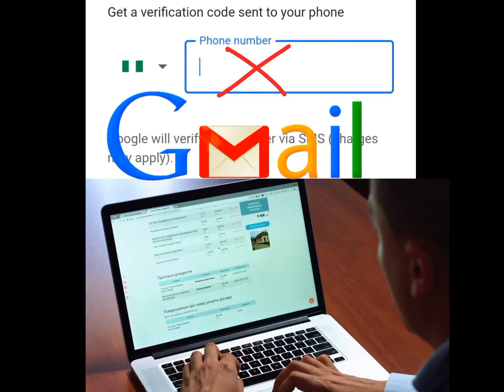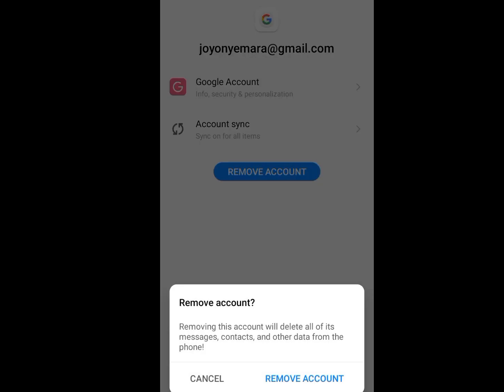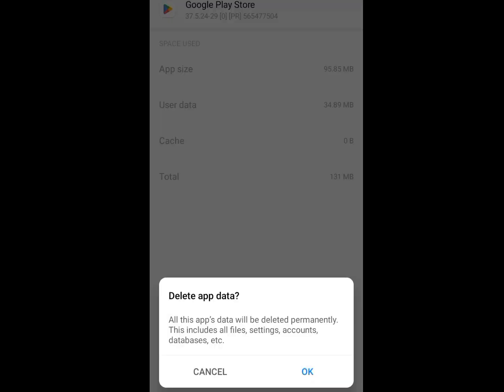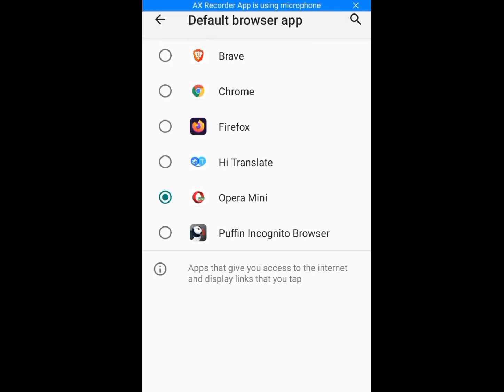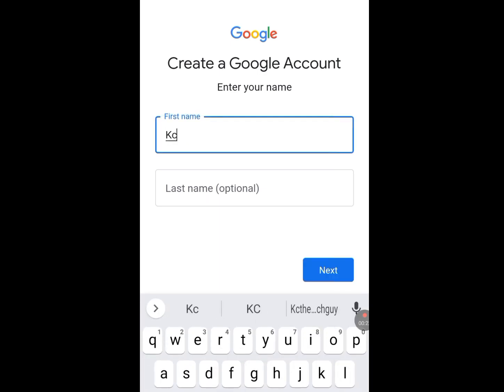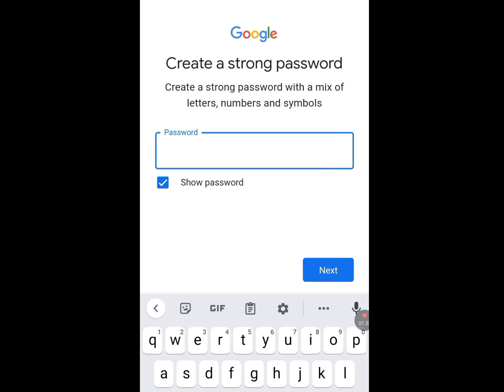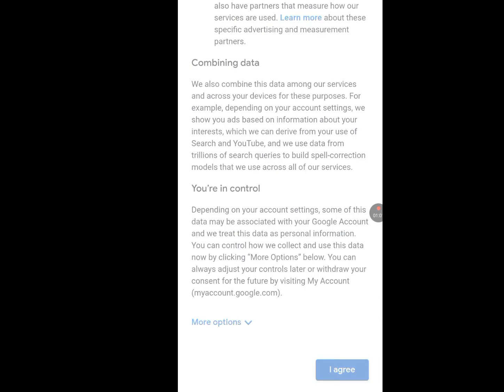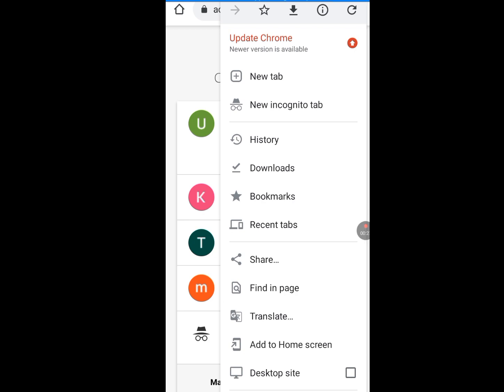how to create gmail account without phone number/unlimited gmail account/gmail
In this video I will show you to create unlimited gmail account without phone number verification.